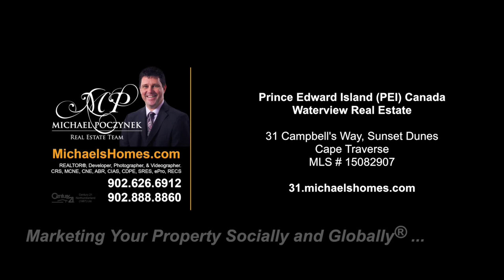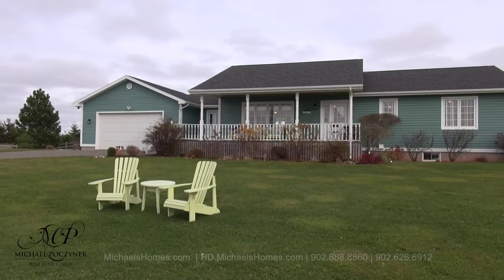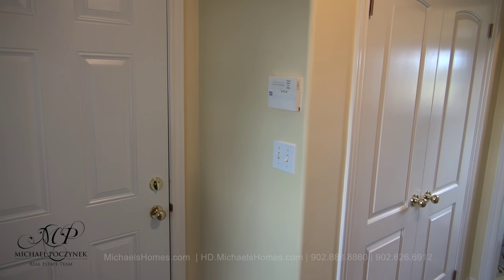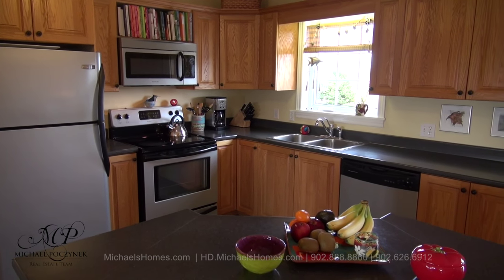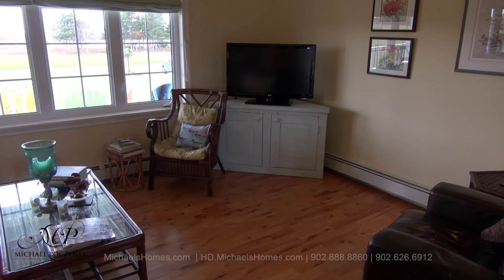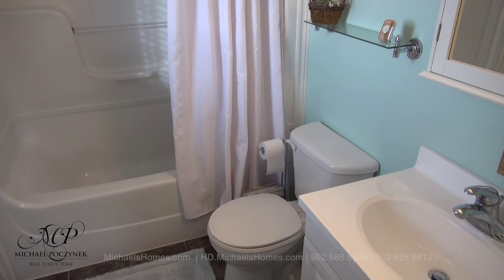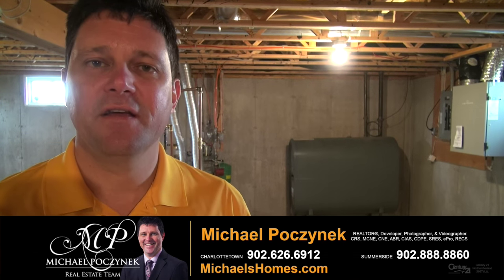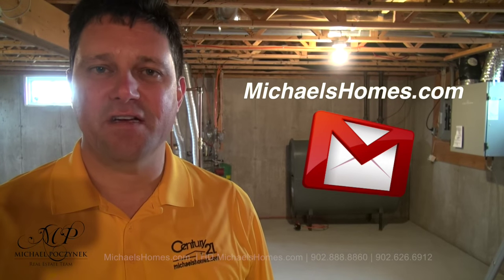(SOLD) Sunset Dunes Prince Edward Island Canada waterview house for sale 31 Campbell’s Way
(SOLD) Sunset Dunes Prince Edward Island
Charlottetown Real Estate
Summerside Real Estate

PEI CREA MLS (realtor.ca) Description:

SUNSET DUNES

31 CAMPBELL'S WAY, CAPE TRAVERSE, C0B 1X0

Stop! You have finally found your Prince Edward Island Dream Home located in PEI’s Top Luxury Community complete with breathtaking panoramic water and Confederation Bridge views. Your new sunny, open-concept home is great for year round use and perfect if you like to winter down south as there are services available at this dream island paradise. Your new residence is a charming ranch-style home situated in beautiful Sunset Dunes, a welcoming waterfront community on the warm waters of the South Shore. Enjoy amazing water views from your veranda while sipping a cold drink, tea or coffee. Take relaxing walks on the mile-long sandy beach, swim in the warm waters, kayak, canoe, dig for clams, watch bald eagles and waterfowl and see cruise boats sail under the Confederation Bridge. Your new escape is conveniently located between Summerside and Charlottetown. Wow! 24 HOUR A DAY OPEN HOUSE ON VIDEO! See YouTube Video attached. Click on Multimedia link to view.

Located near Cape Traverse, Augustine Cove, Chelton, Confederation Bridge, Fernwood, Borden, North Carleton, Albany, North Tryon, Bedeque.